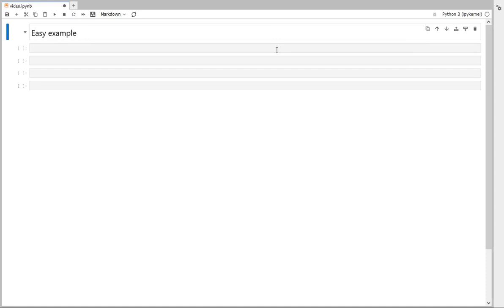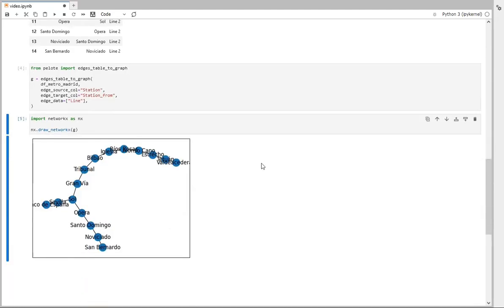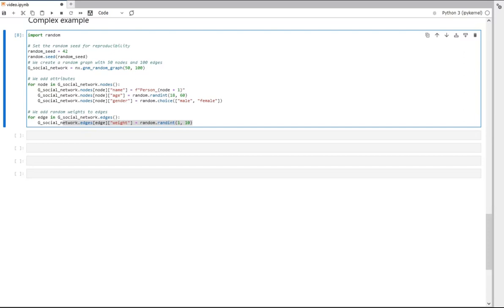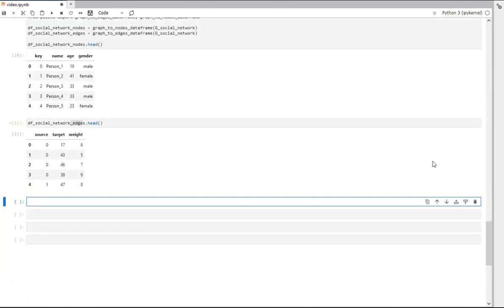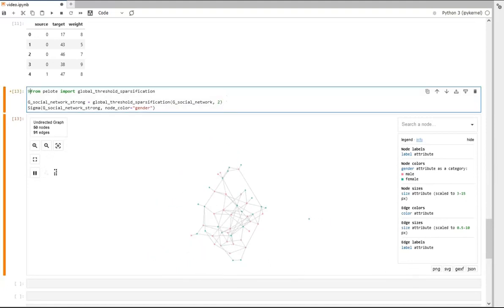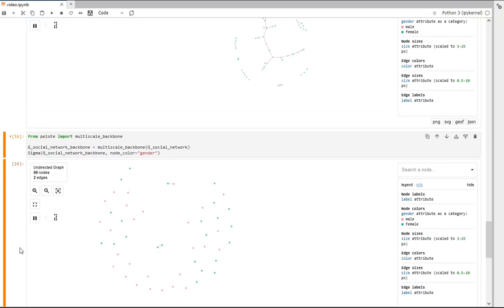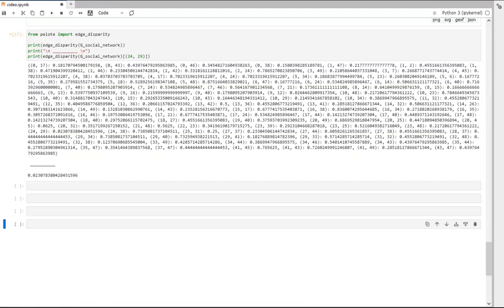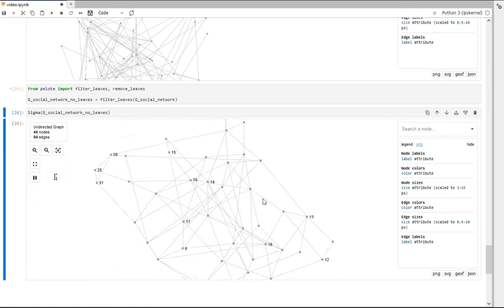Library of the week #12: Pelote + ipysigma 🧶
Welcome to the twelth episode of "Library of the Week"! In this series, we explore python libraries and frameworks that make programming a breeze.
In this episode, we talk about Pelote and Ipysigma, 2 fabtastic libraries to work with networks and graphs.